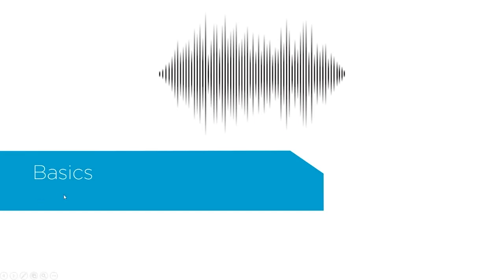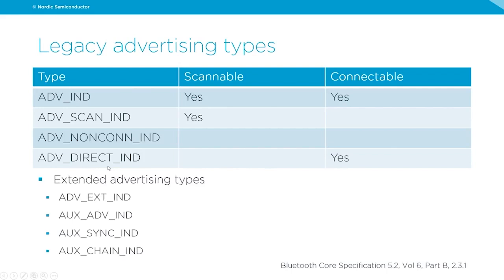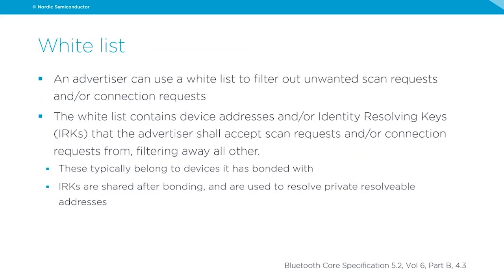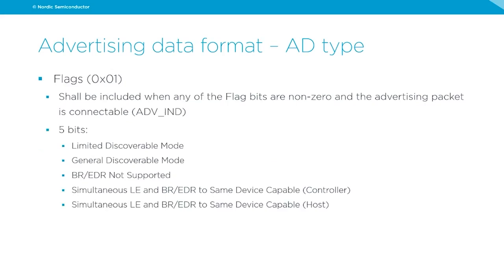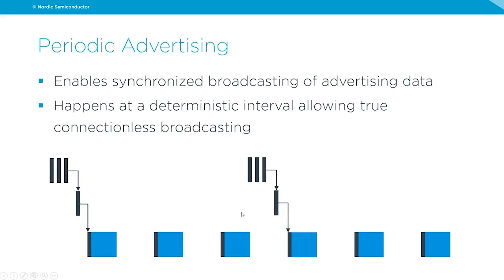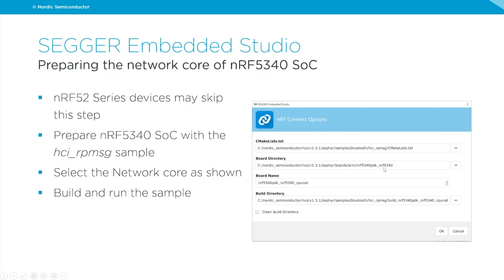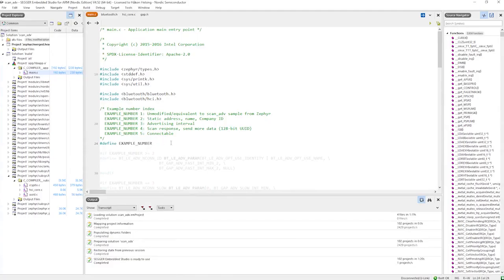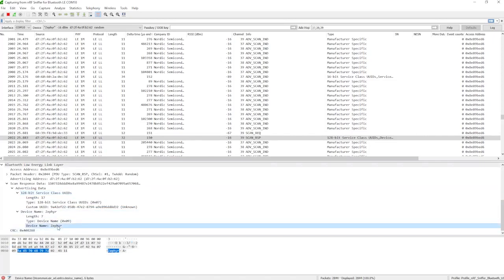Everything you need to know about Bluetooth Low Energy advertising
To become a Bluetooth Low Energy expert, advertising is the first topic a developer should understand. Hung and Haakon will explain the basics of advertising and Advertising Extensions, before taking a deep dive into important parameters, types of advertising, and the advertising data format. Before the QA session at the end, relevant APIs and examples in the nRF Connect SDK will be covered, before we show you how to use the nRF Sniffer for Bluetooth LE to analyze the advertisements.

Content:
0:00 Intro
02:55 Basics
10:20 Advertising types
22:07 Advertising data format
30:47 Advertising extensions
38:52 nRF Connect SDK API and example walkthrough

This webinar was live September 30, 2020 at 9 AM CEST and 5 PM CEST.

The presentation used in the webinar and the live QA can be downloaded